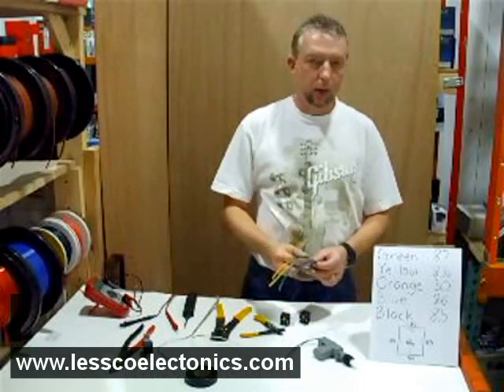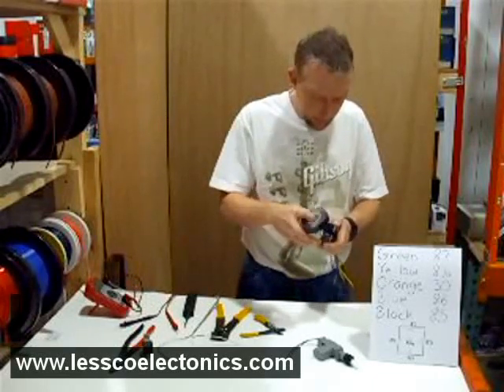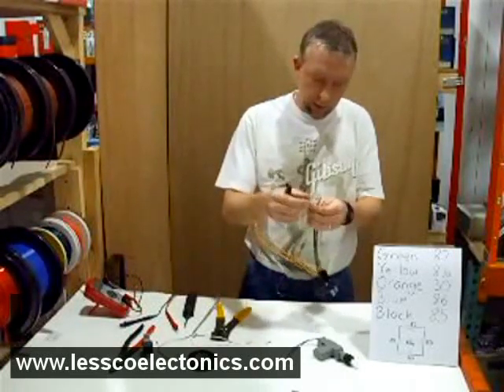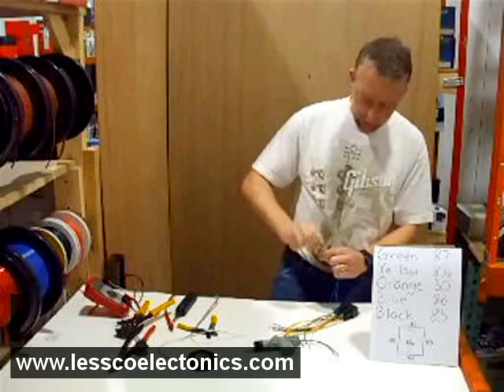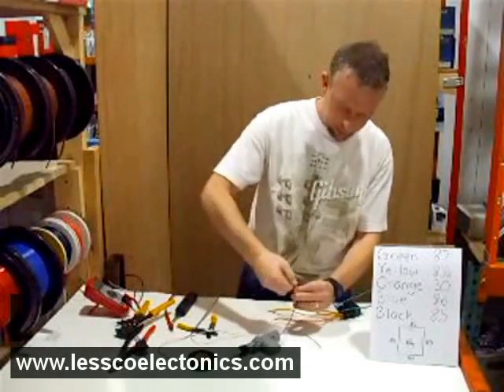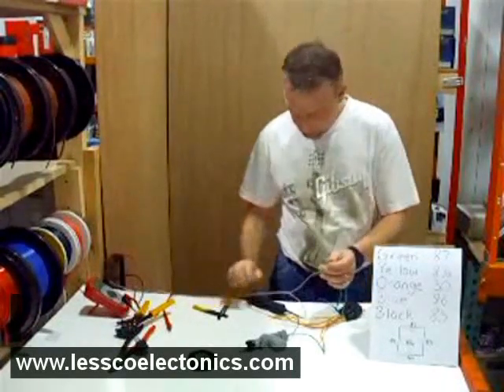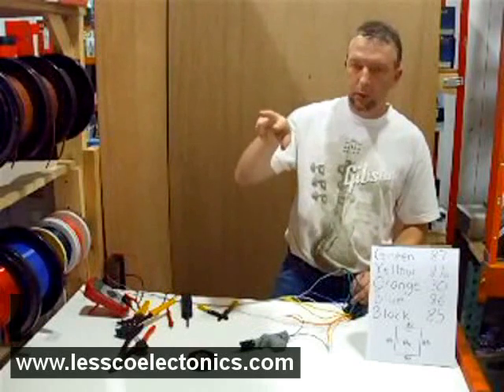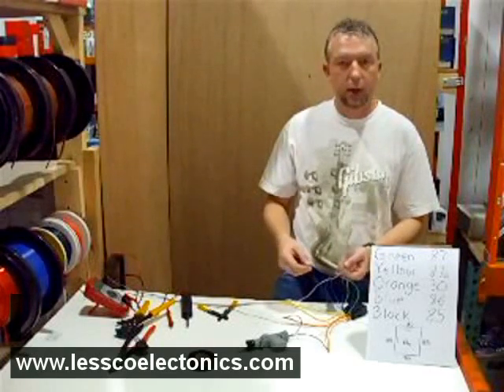How to wire Power Door Lock Actuators and Power Window Kits